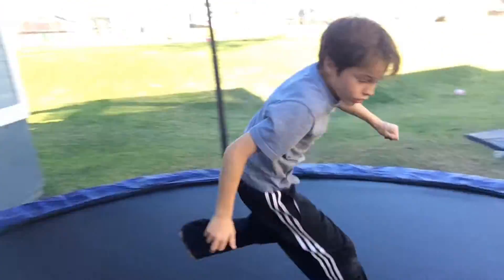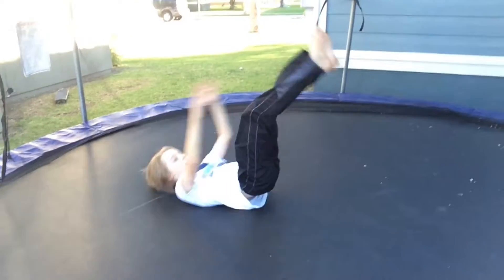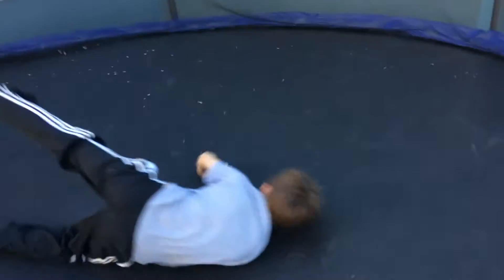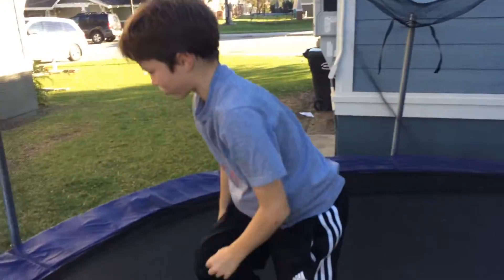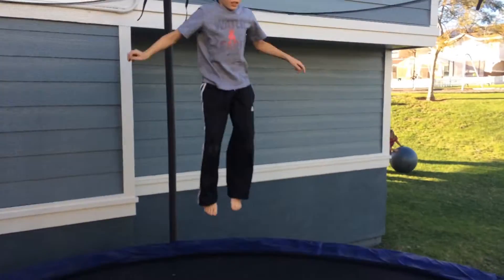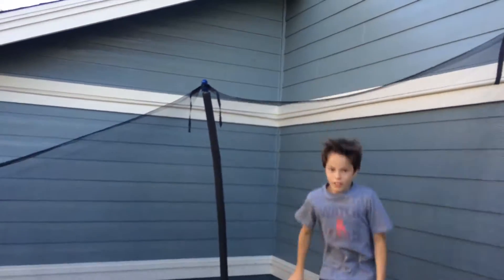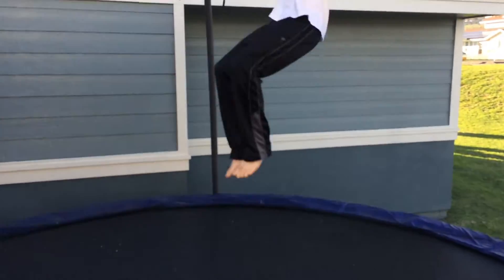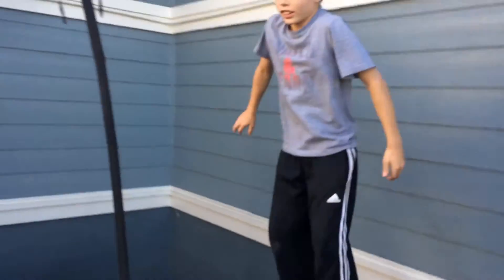Teaching My Brother A Ball Out!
In this video I was teaching my brother a ball out (a type of trampoline trick) and he actually did it for the first time! Enjoy!